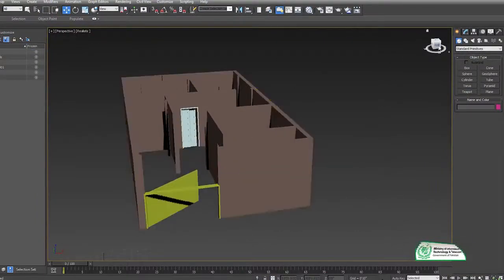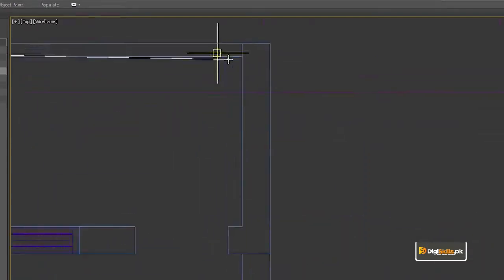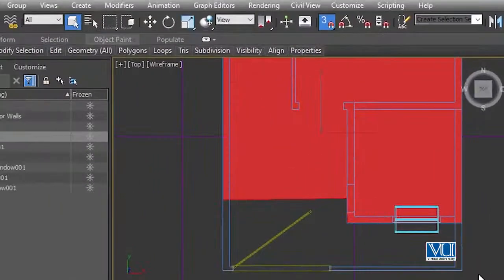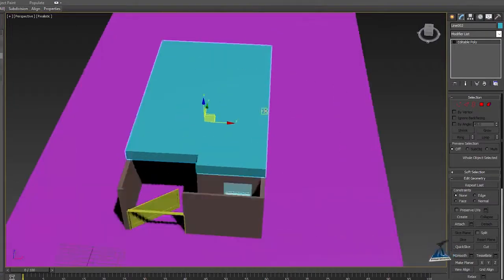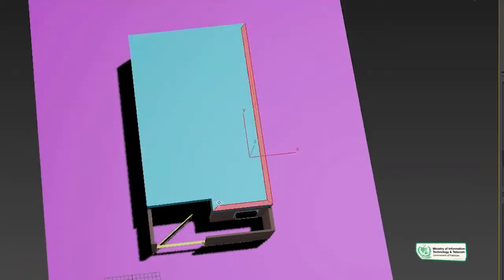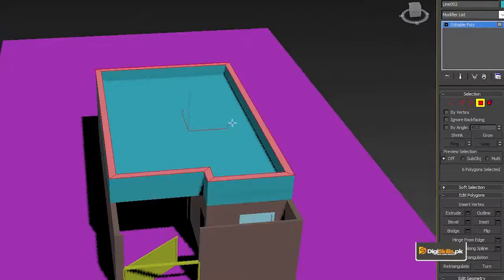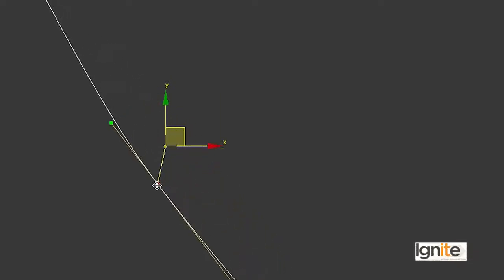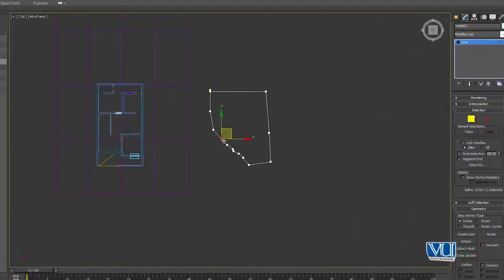AutoCAD in Urdu Hindi by DigiSkills | Roof Designing in 3DS MAX